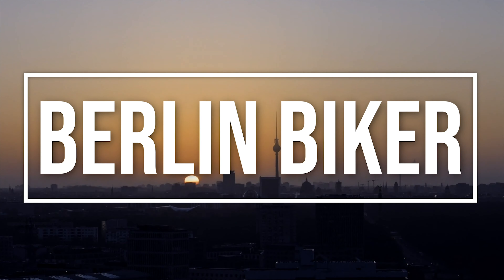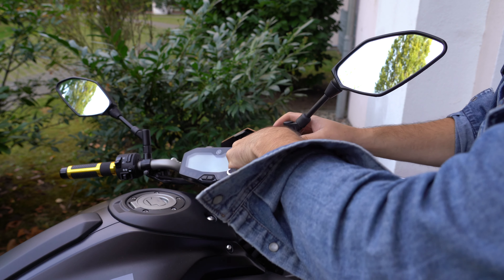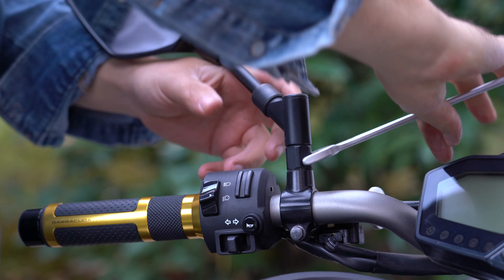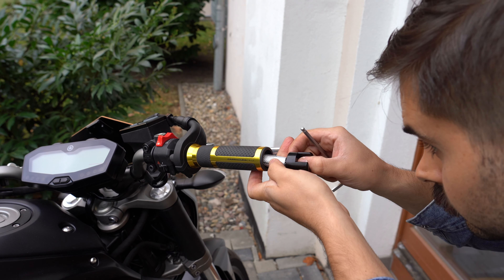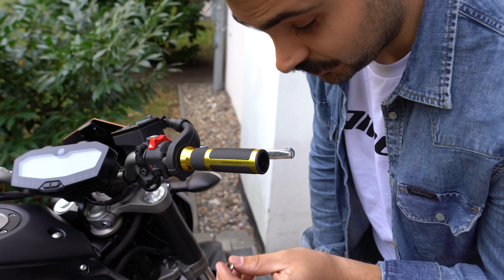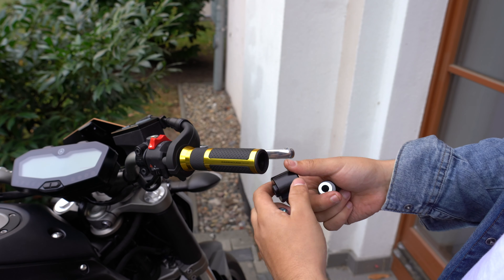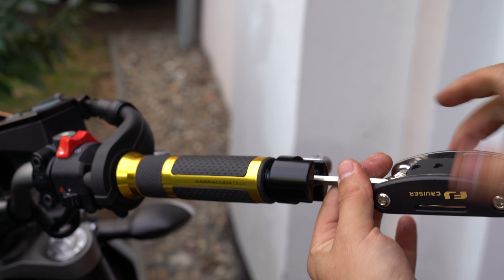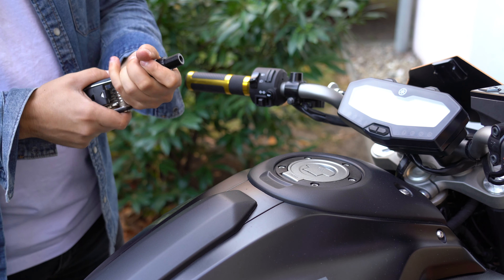How to install aftermarket mirrors on a motorcycle // Quick & Easy (4K)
Today is the day, it's finally Installation day! Watch as I install parts from Barracuda Moto (Mirrors, Grips, Crash Pads, LED Lights, Tail Tidy Kit, etc) onto my 2017 Yamaha MT07 ABS. and make sure to subscribe to see it all!

Sony A7 III (New Camera)
Sony 24-105 (New Lens)
Sony 100-400
Wasabi Battery
Sony 85 GM
Sony 16-35 GM
Canon 5D Mark III (Old Camera)

Rode Shotgun Mic
DJI Mavic Pro Drone
Rode Shotgun Mic
GoPro Hero 5
GoPro Mount
GoPro Mount
DJI OSMO
RØDE Smartlav+ Lavalier
RØDE SC3
RØDE MINIFUR-LAV Windscreen

Shoei NXR Flagger TC5
Dainese D1 Jacket
Dainese D1 Back Protector
Dainese Pony C2 Pants
Dainese Torque D1 Boots

Quad Lock Phone Case
Quad Lock Phone Poncho
RoMatech Fender Eliminator Kit
CNC Aluminum Windscreen
GSG Mototechnik Front Sliders
GSG Mototechnik Rear Sliders
Radiator Gaurd
Kickstand Extension
Rear Reservoir Cap
Front Reservoir Cap